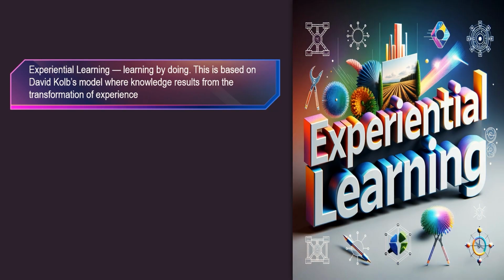W2 L4 Innovative Teaching Learning Practices